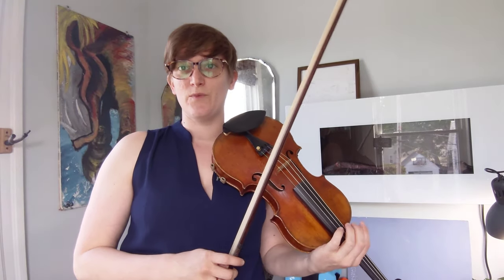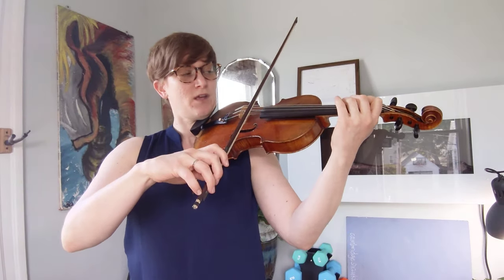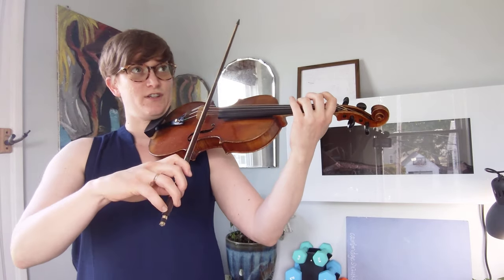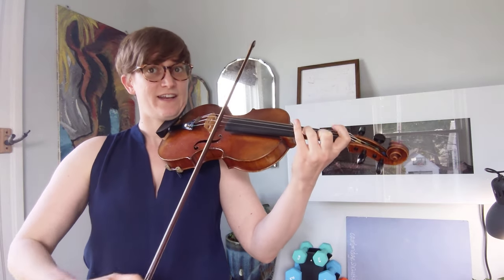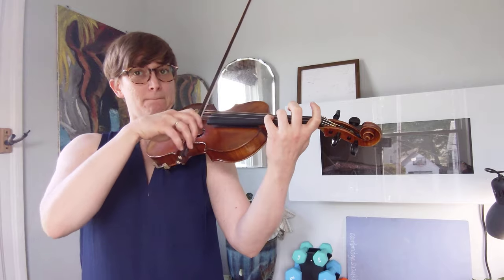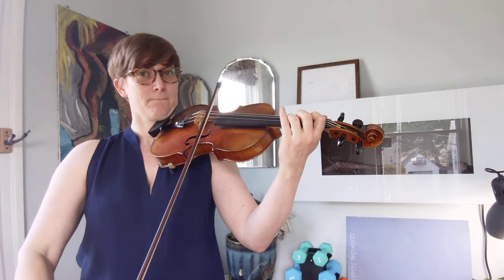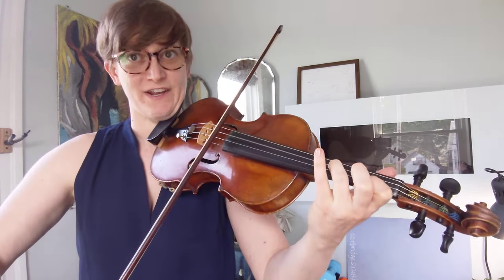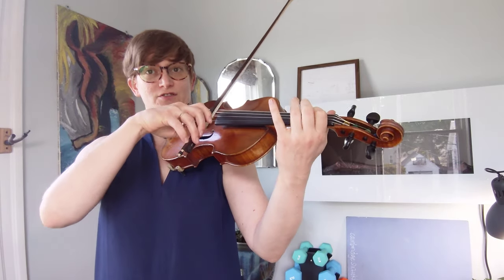{Tonalization} Bb Major Scale: overlap bowings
Practice point for Gavotte in G minor